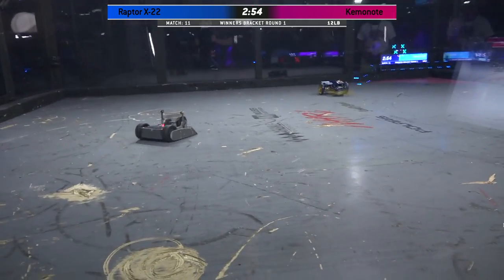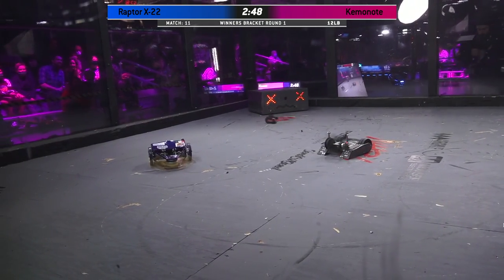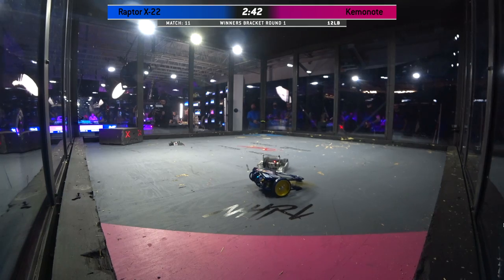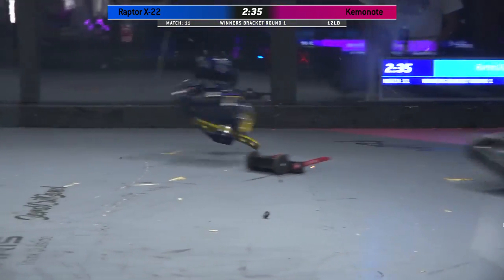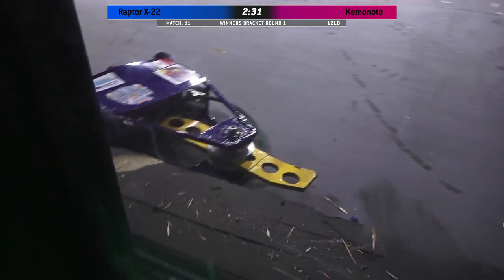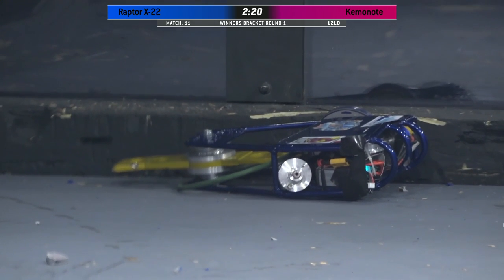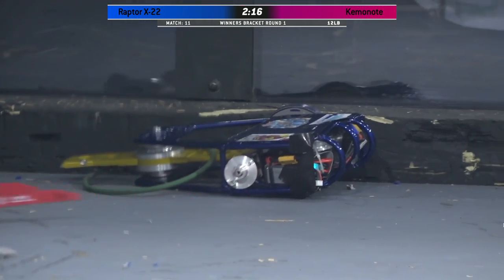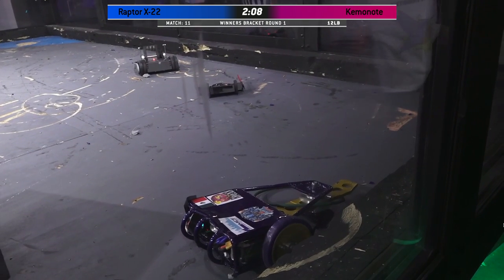Raptor X-22 vs Kemonote - 12lb Robot Combat